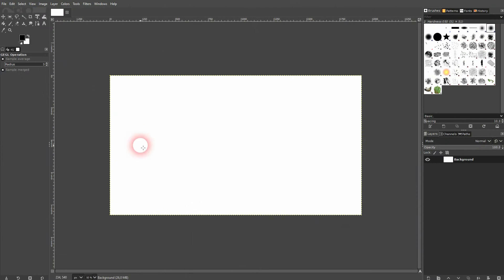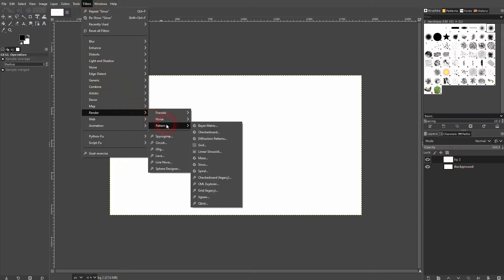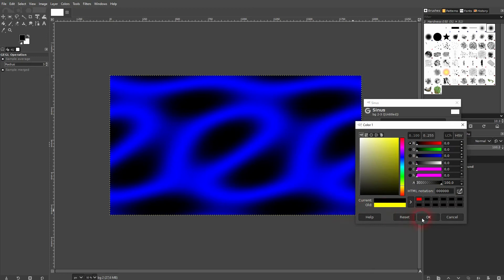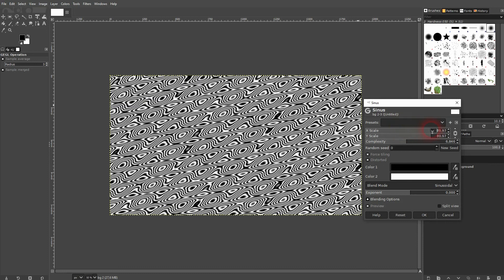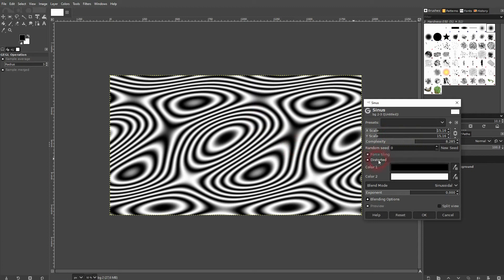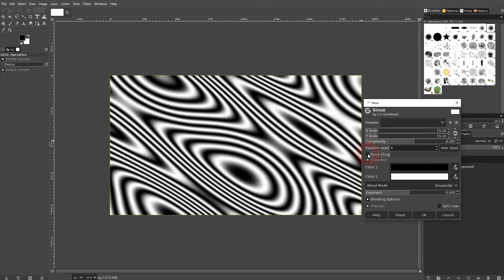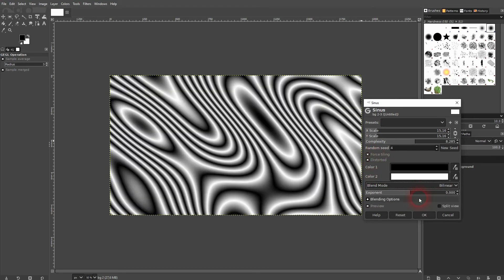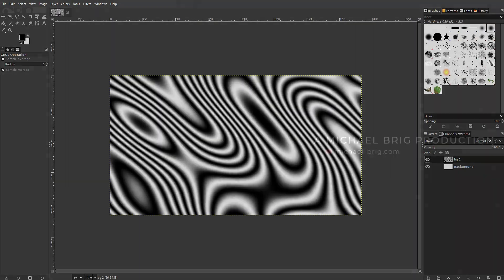Create a Sinus Pattern in Gimp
In this tutorial I'll show you how to create a sinus pattern in Gimp.